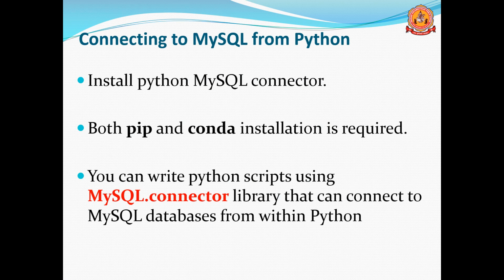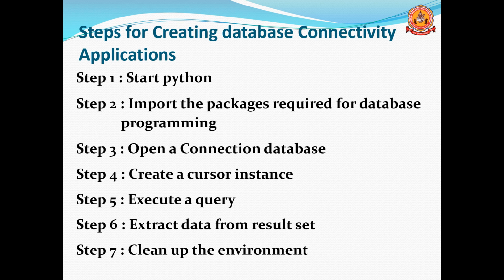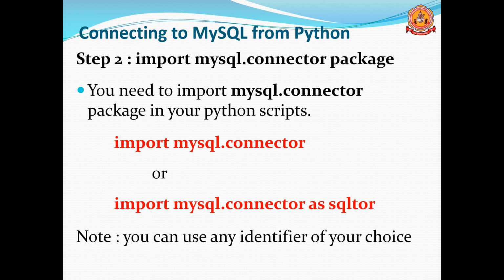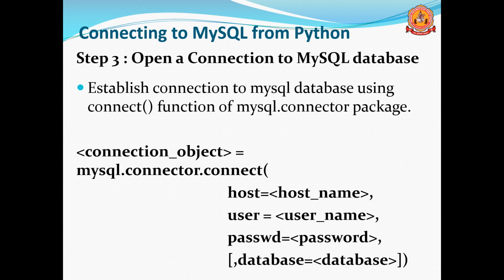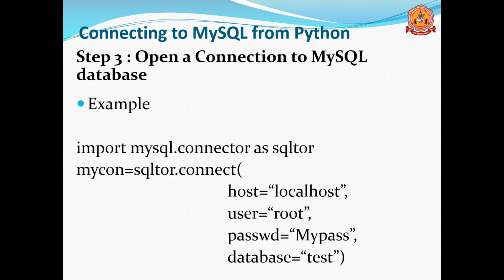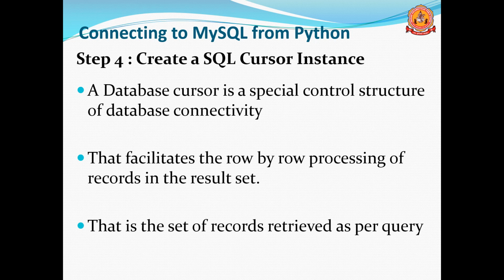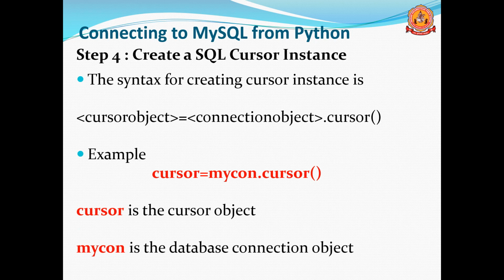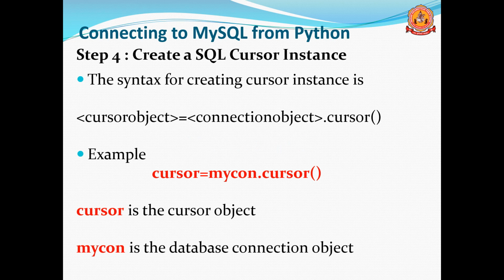Chapter-15 Interface Python with MySQL part-1 by Mr. Sunil Kumar H